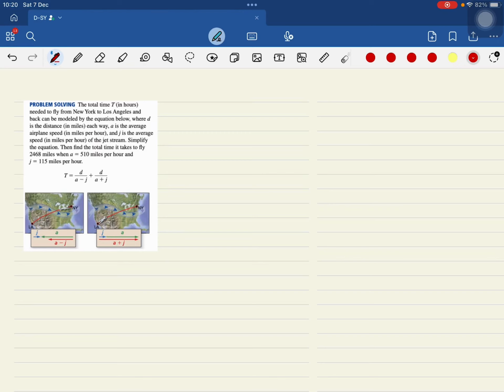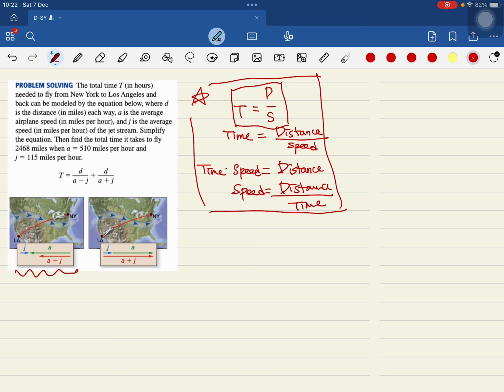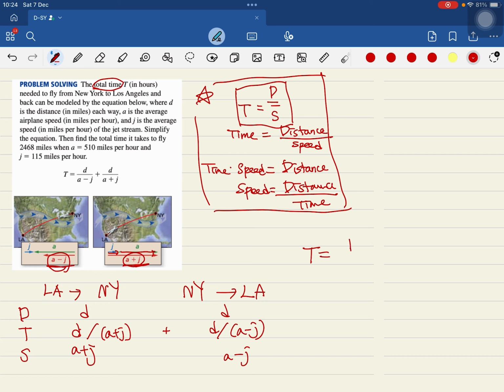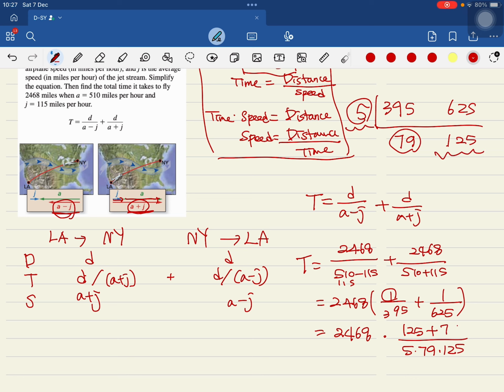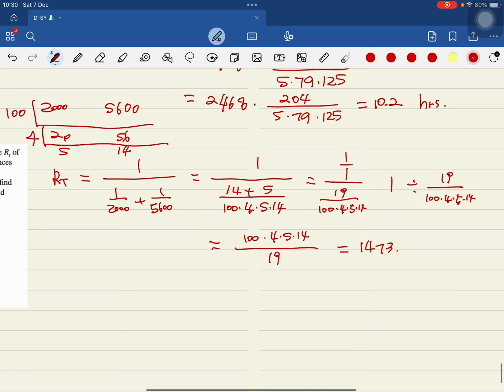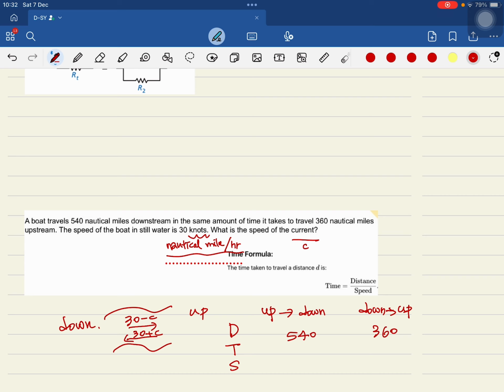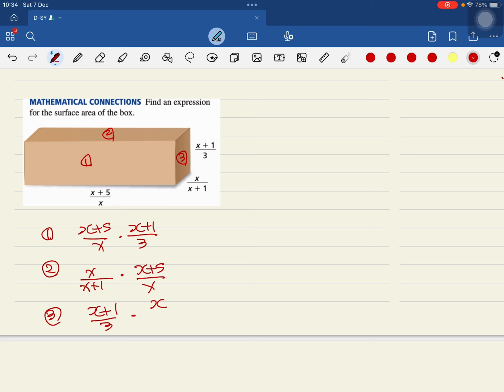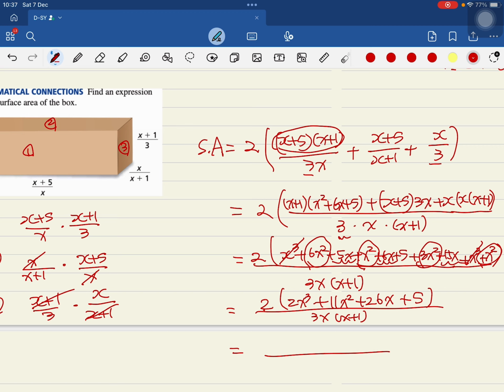Algebra 2. Rational equation application